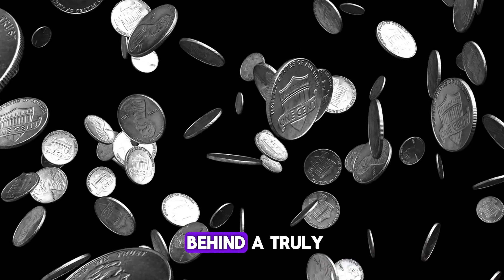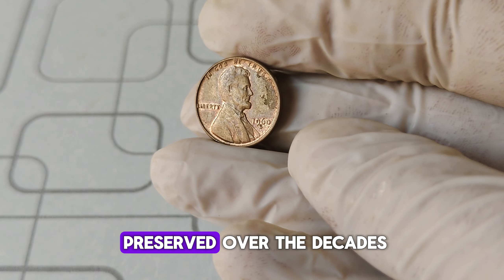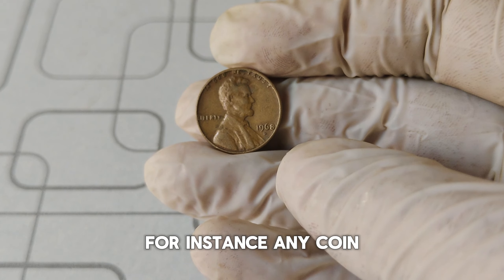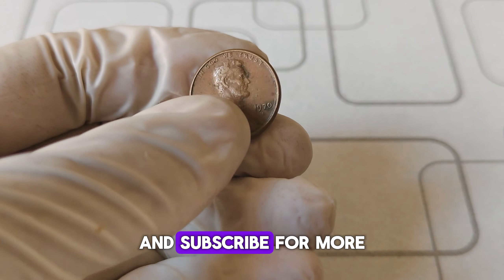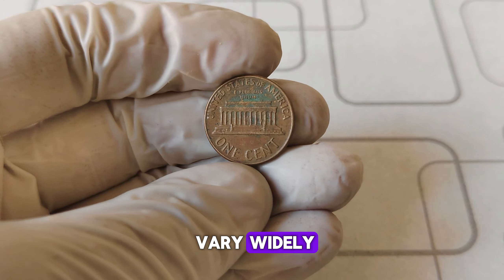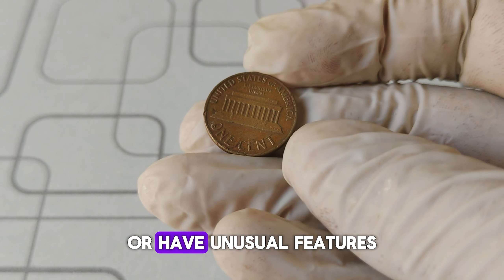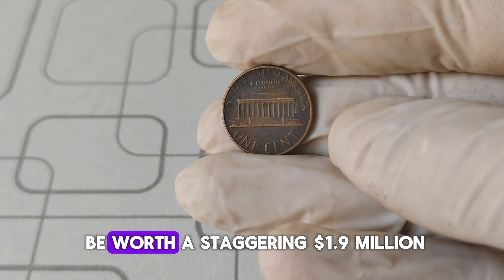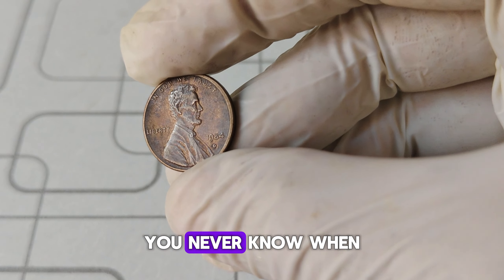TOP 5 MOST VALUABLE D MINT MARK PENNIES IN HISTORY! PENNIES WORTH MONEY IN CIRCULATION!